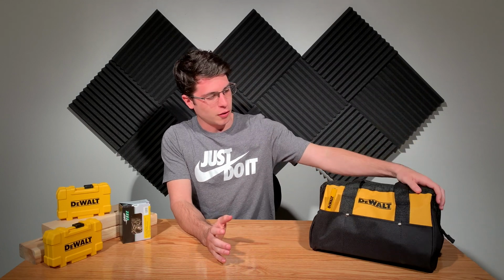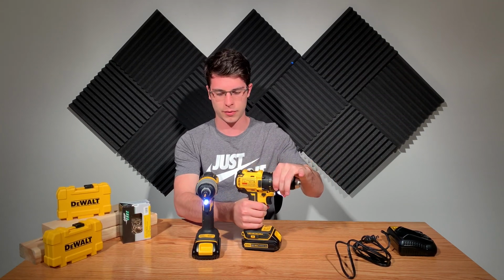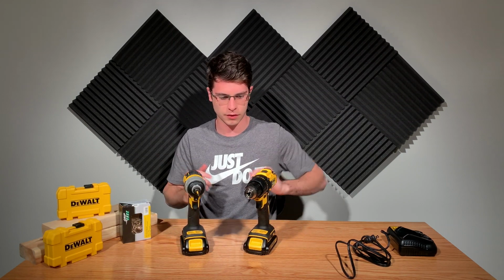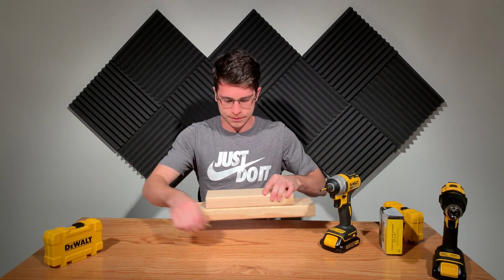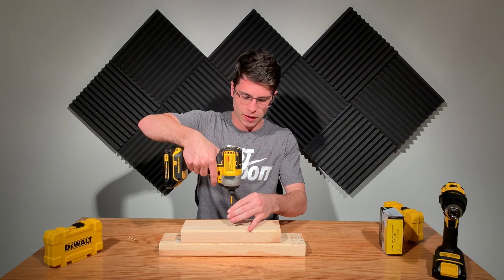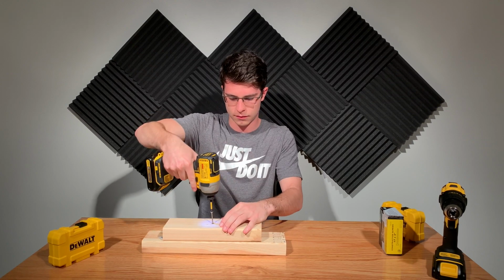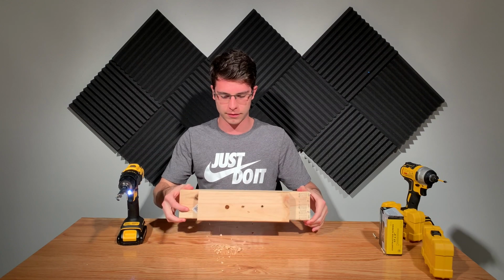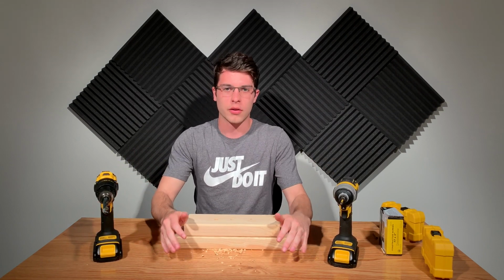DeWALT 20V Drill and Impact driver kit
Today we review DeWALT 20v brushless Drill and impact combo

DeWALT black oxide 14 piece drill bit set
14-Piece Set Black Oxide Coated HSS Twist Drill Bit Set

DeWALT flex torque impact driver set
FlexTorq 31-Piece Impact Driver Bit Set